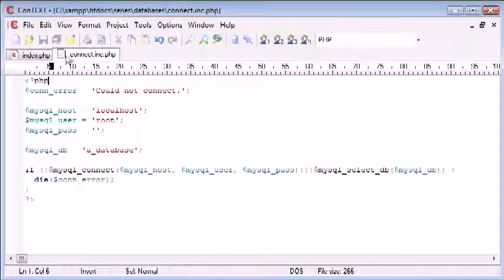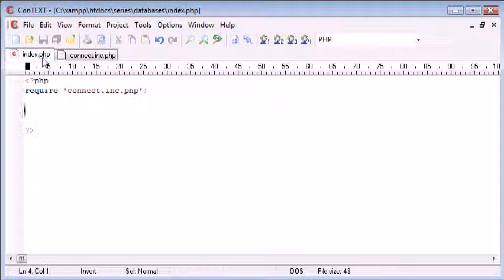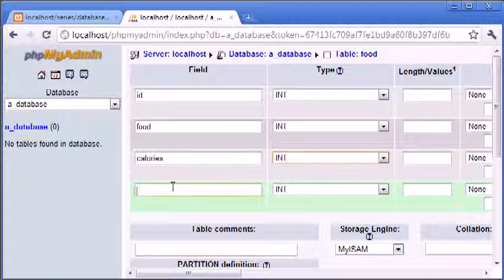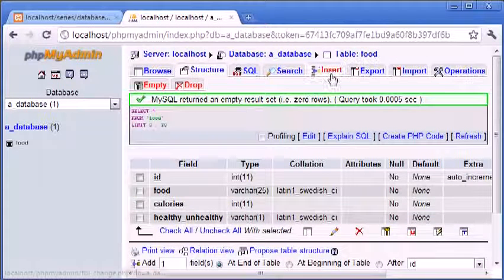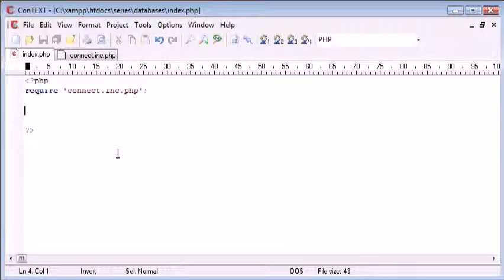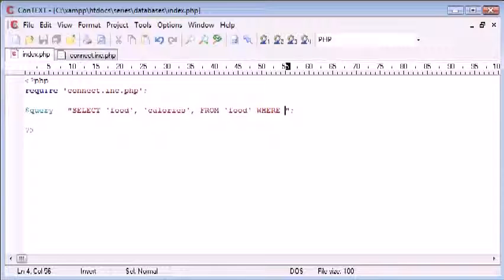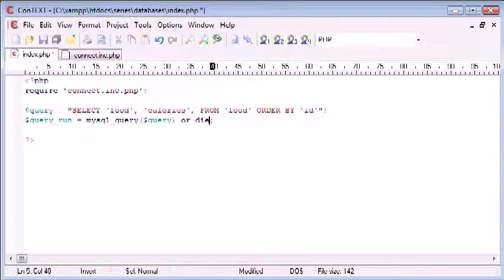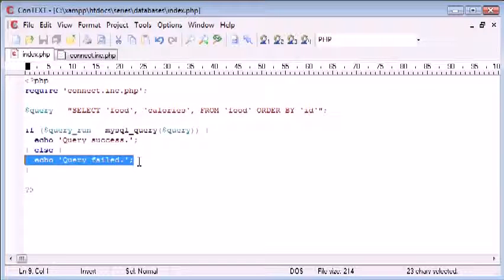Beginner PHP Tutorial 115 SELECT Part 1 flv1